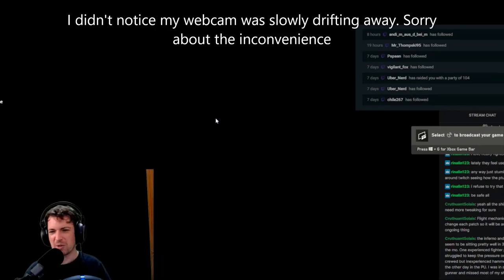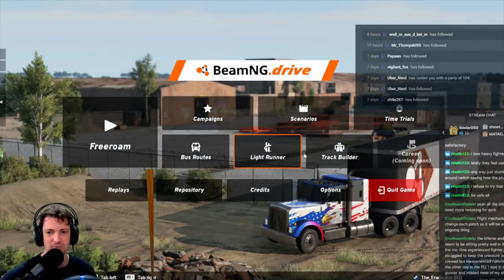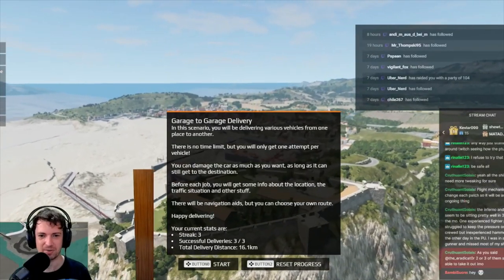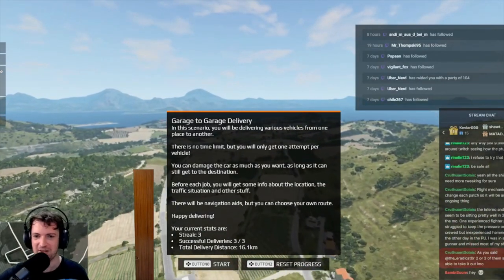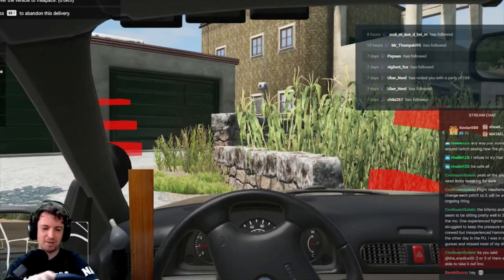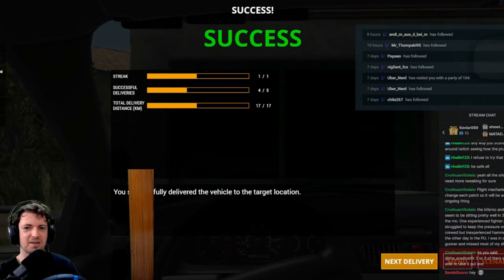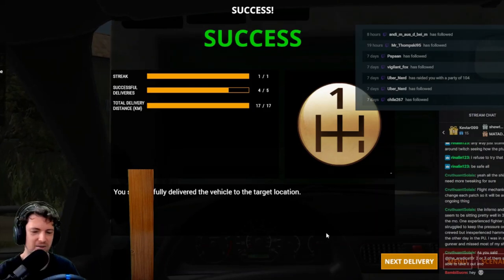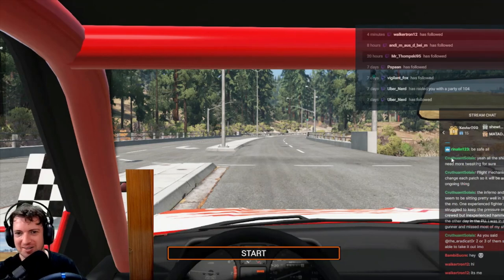Trying out BEAM NG Drive For the First Time with a Wheel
In this video, I try out Beam NG for you and we will be driving with a wheel. This will be the first time I will be driving with a wheel on this game and I've got to say I was very impressed, especially after having driven in other games like Forza Horizon 5 or Grid Legends.